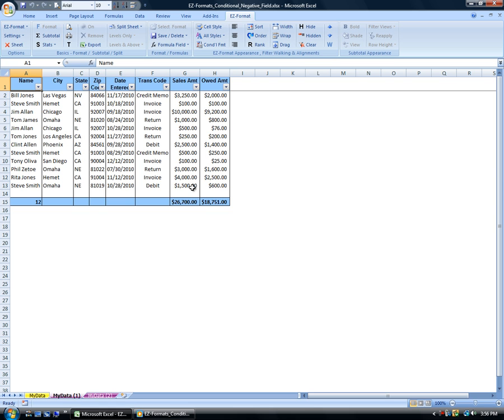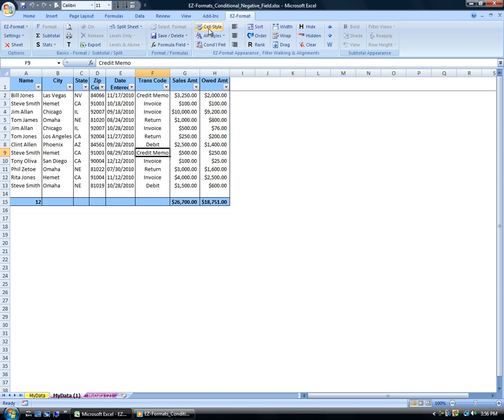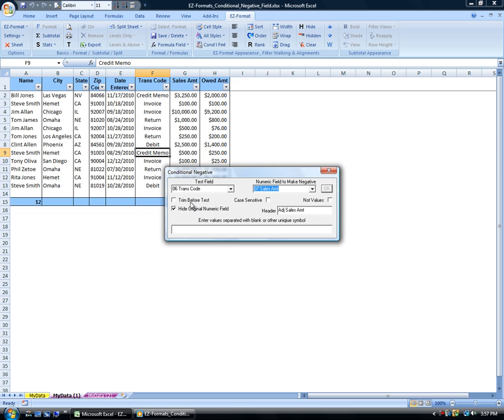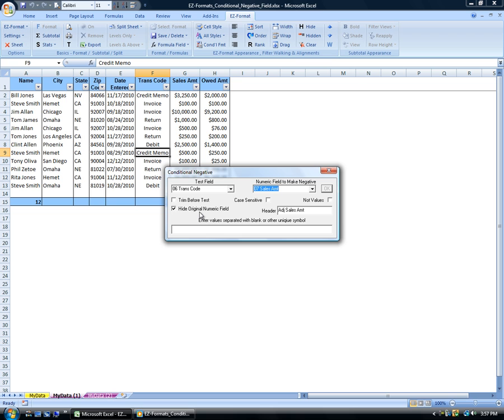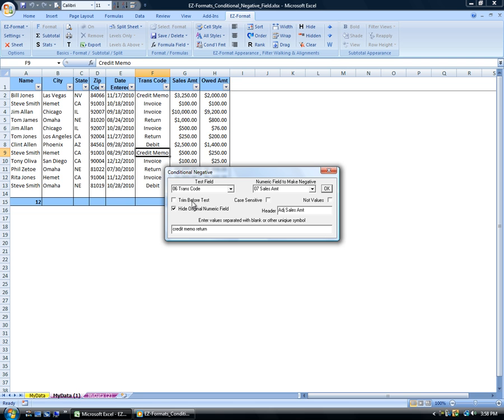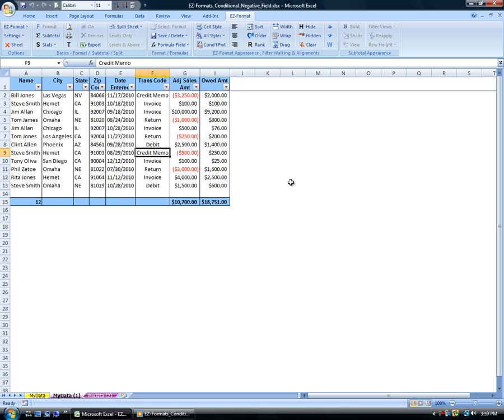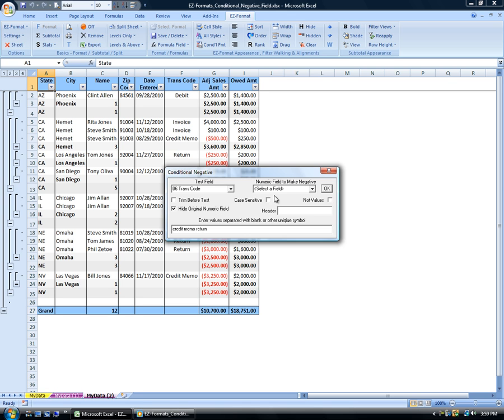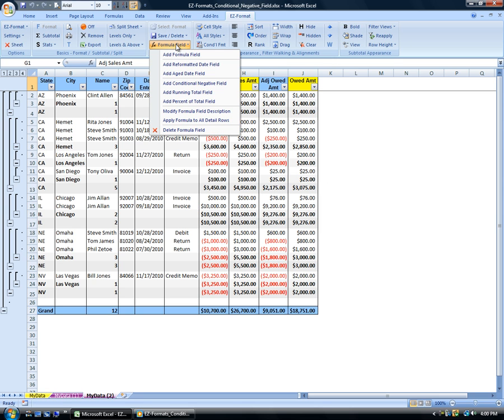Creating a Conditional Negative Formula Field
Demonstration of EZ-Formats Conditional Negative Field for selectively changing positive amounts to negative amounts based on the values in a second field.  This custom Excel formula field corrects deficient database exports where all amounts are positive.